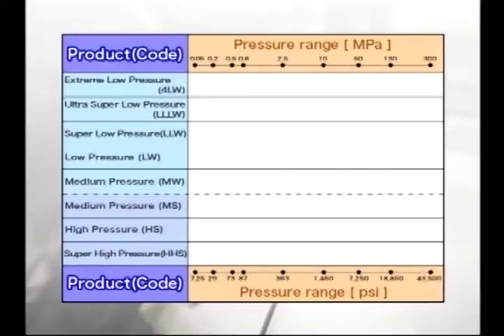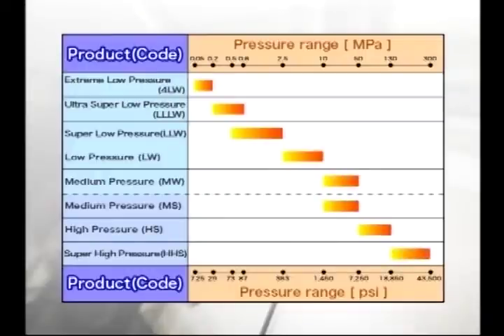LED Lamination Uniformity Test With Fujifilm Prescale - Pressure Indicating Sensor Film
Fujifilm Prescale® is a unique, affordable and easy to use tool that reveals the distribution and magnitude of pressure between any two contacting or mating surfaces.

Fujifilm Prescale® is a mylar based film that contains a layer of tiny microcapsules. The application of force upon the film causes the microcapsules to rupture, producing an instantaneous and permanent high resolution "topographical" image of pressure variation across the contact area.

Simply place Fujifilm Prescale® pressure indicating sensor film between any two surfaces that touch, mate or impact. Apply pressure, remove it and immediately the film reveals the pressure distribution profile that occurred between the two surfaces. Conceptually similar to Litmus paper, the color intensity of Fujifilm Prescale® is directly related to the amount of pressure applied to it. The greater the pressure, the more intense the color.

Fujifilm Prescale® is extremely thin (4 to 8 mils) which enables it to conform to curved surfaces. It is ideal for invasive intolerant environments and tight spaces not accessible to conventional electronic transducers.

Have you ever needed to evaluate pressure or force between two touching or mating surfaces? Previously, your only alternatives were strain gauges and load cells, that are both time consuming and difficult to interface. Now with the advent of our disposable one-time use pressure film, Fujifilm Prescale®, evaluating surface contact pressure distribution and magnitude is accurate, quick and highly economical.